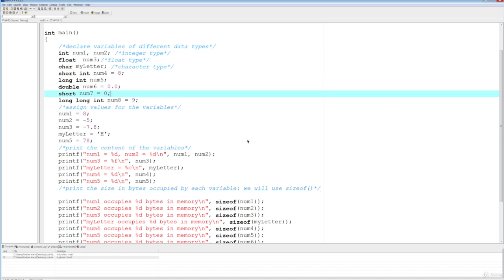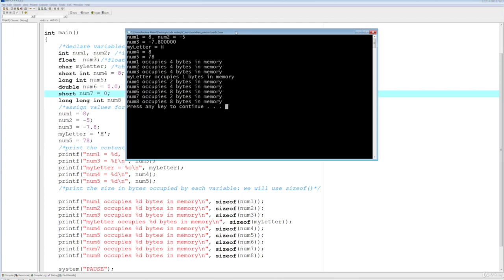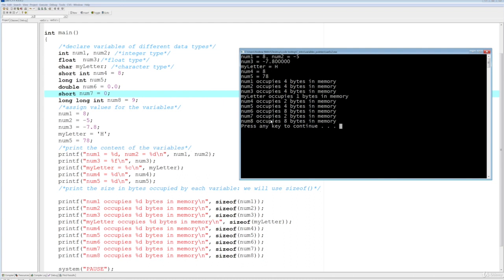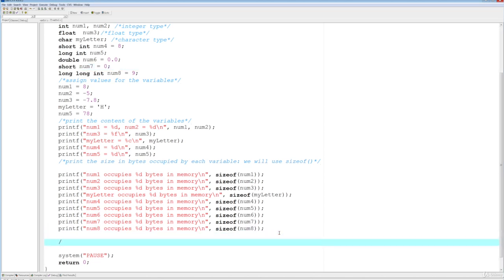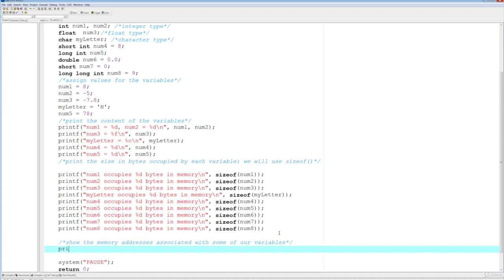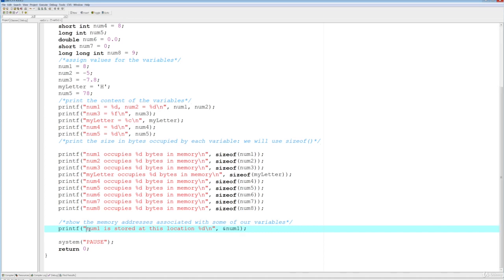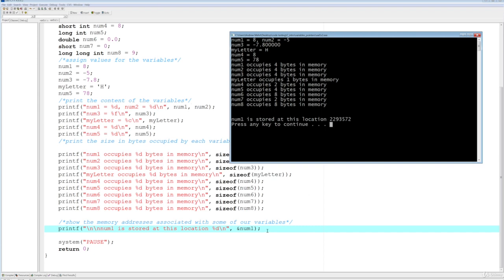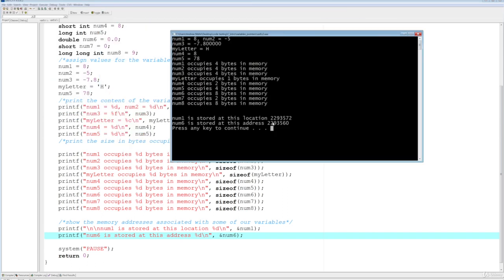2 4 Memory Addresses for the Variables